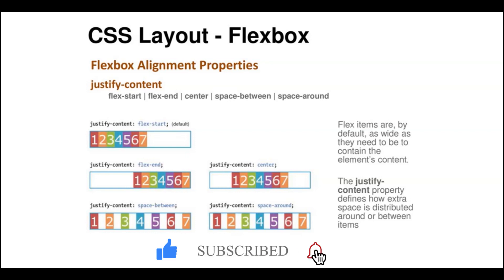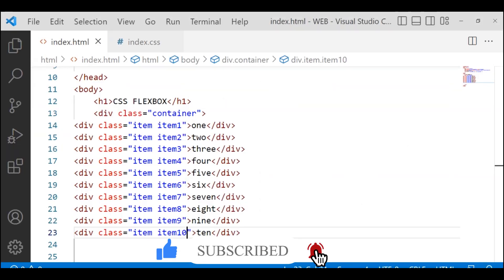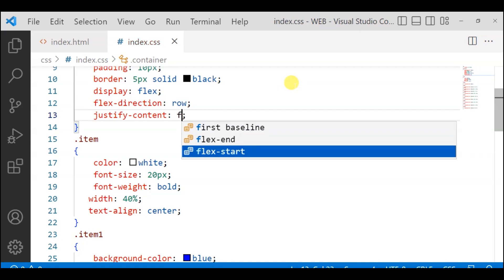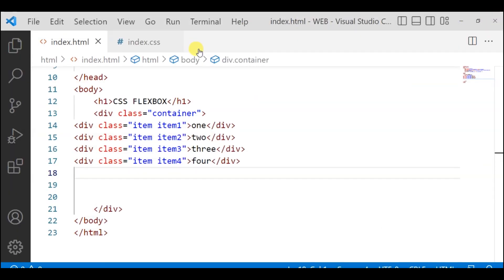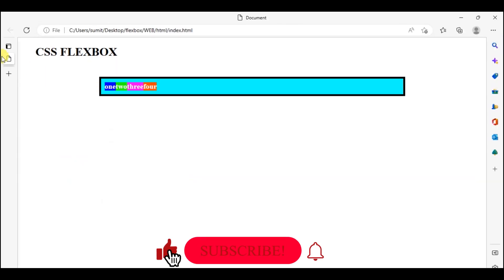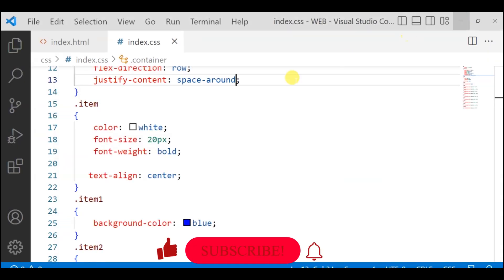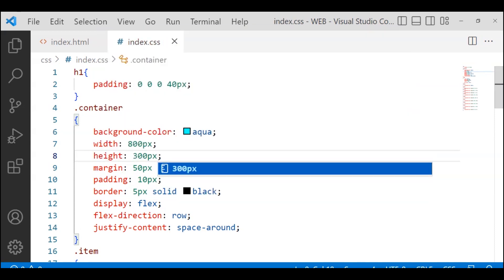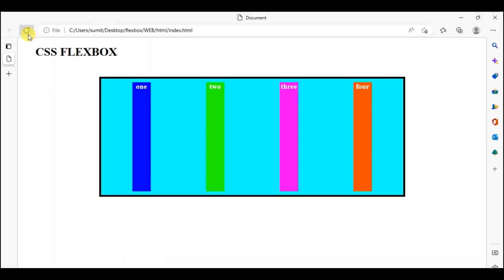CSS Flexbox Tutorial #4 - Alignment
Learn how to use CSS flexbox to create modern and responsive layouts with this beginner tutorial in Hindi. We'll cover flexbox alignment, flex-grow, flex-shrink and more. Become a pro at CSS grid and flexbox css!